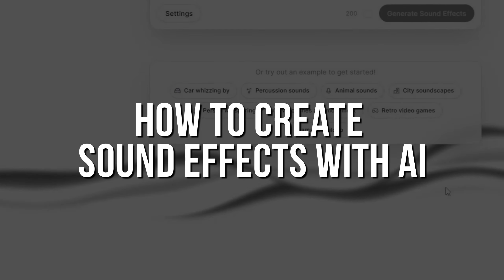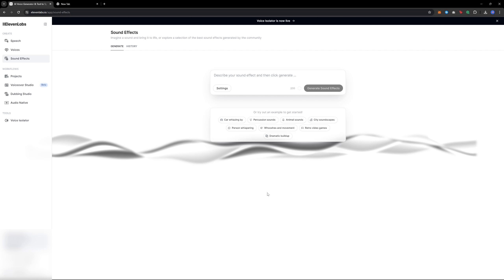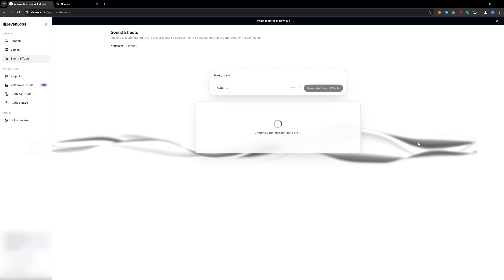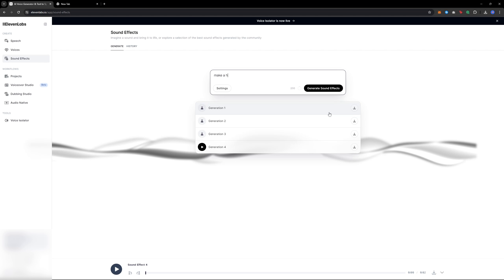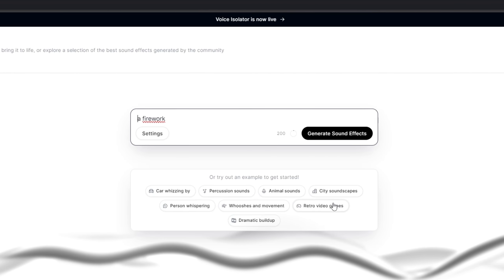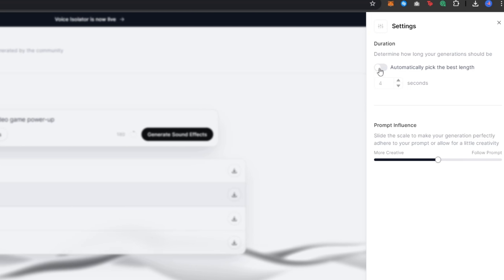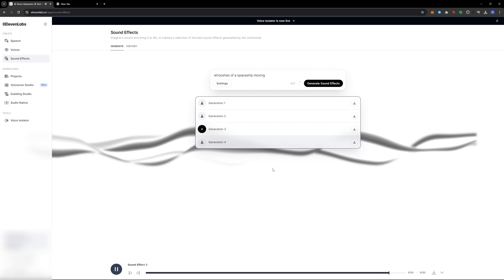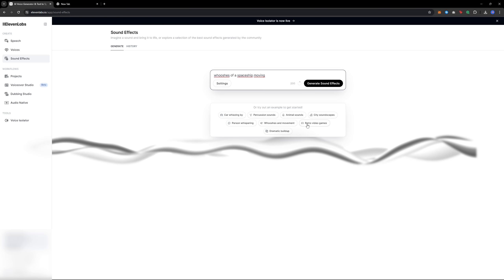How to Create Sound Effects with AI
How to Create Sound Effects with AI in 2024

Learn How to Create Sound Effects with AI. It's really easy to do and learn to do it in just a few minutes by following this super helpful tutorial.